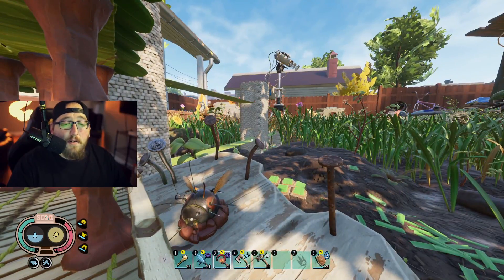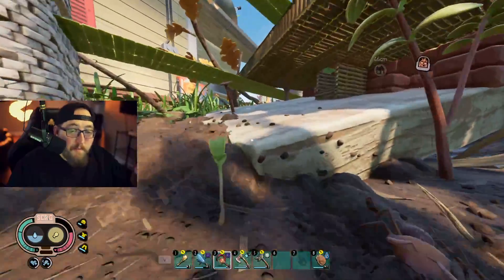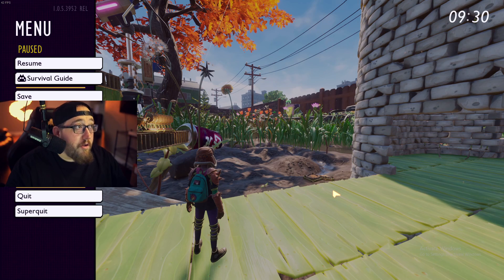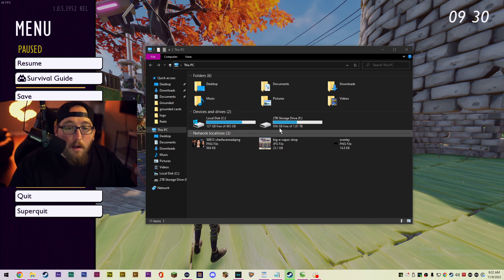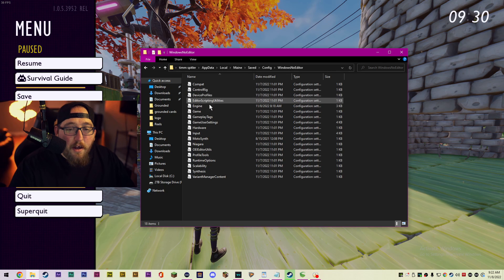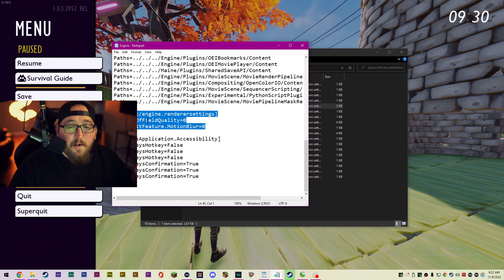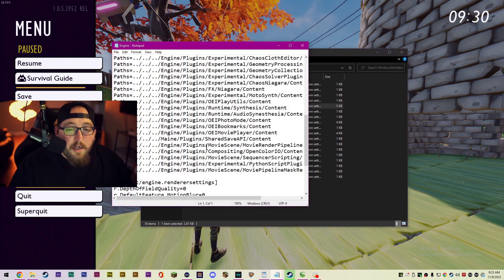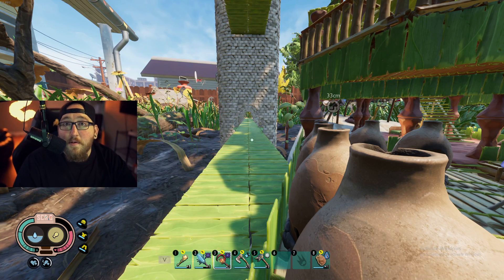Grounded : Removing the Blur Background to Increase FPS and appeal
Hey gamers,
There have been a few people from the community asking how to remove the blur from grounded. In this video i will show you how to remove the blur and increases your FPS on PC by about 10-20 if you have low frames like me.

Here is the text to paste in the folder:

[/script/engine.renderersettings]
r.DepthOfFieldQuality=0
r.DefaultFeature.MotionBlur=0